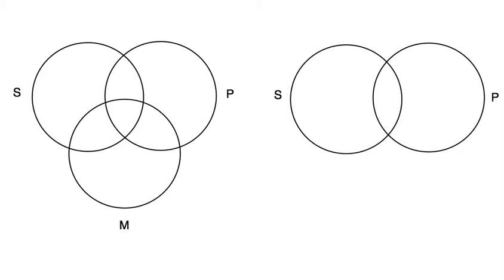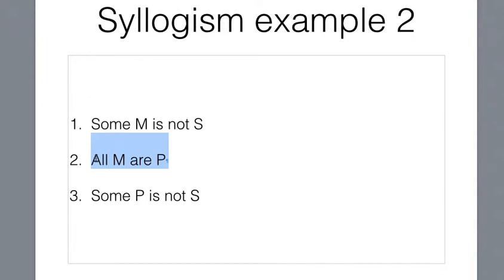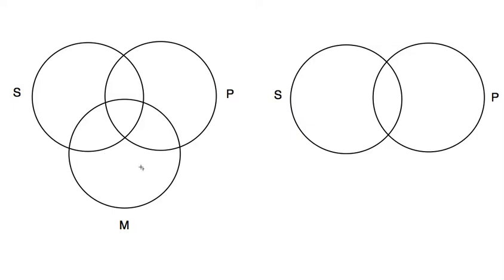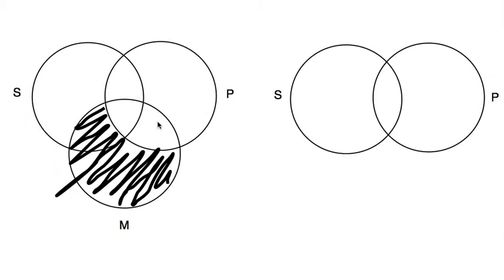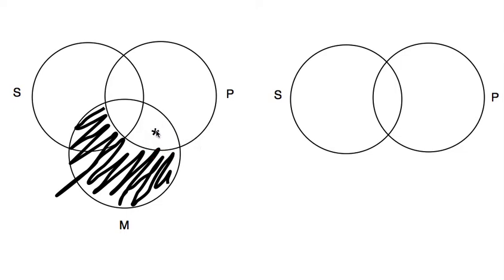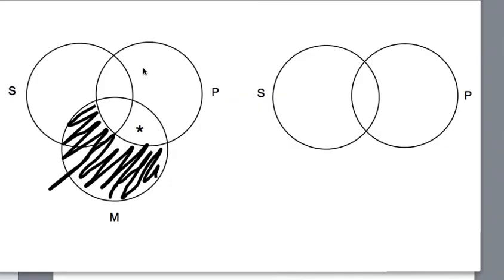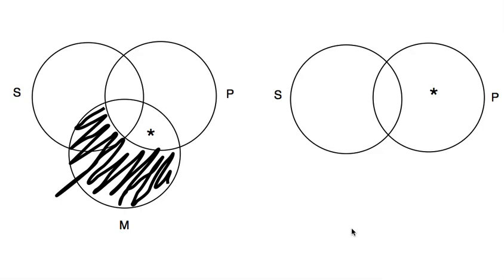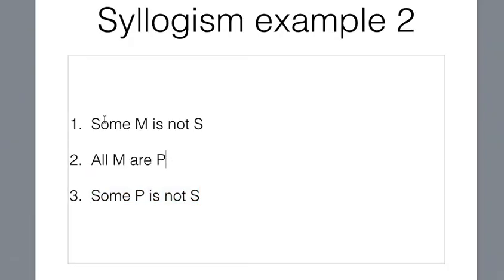Venn validity 2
Validity with Venn diagrams